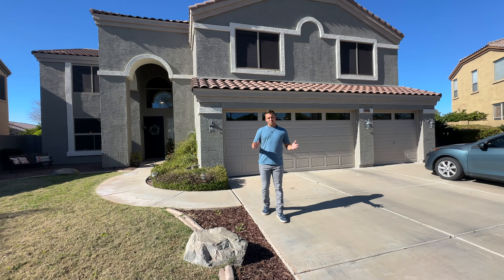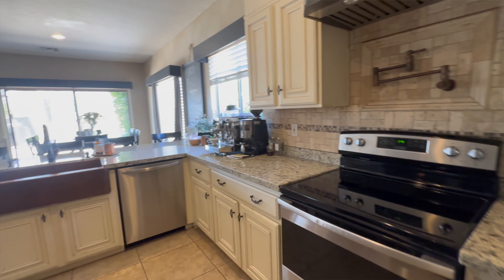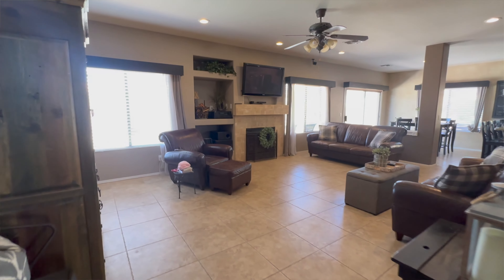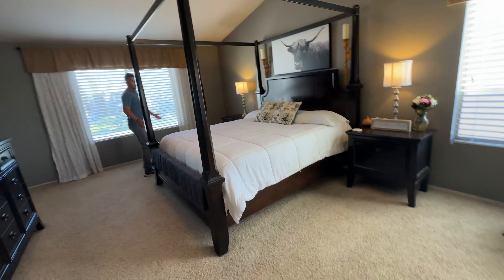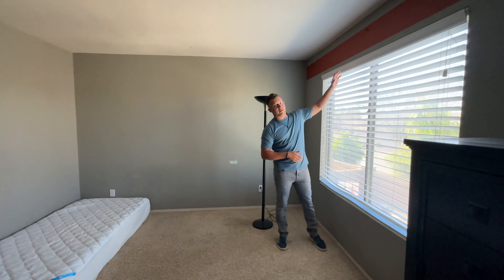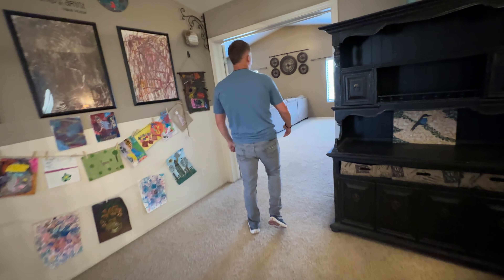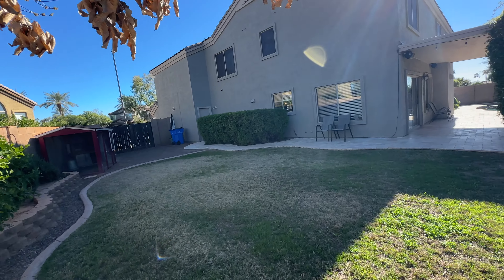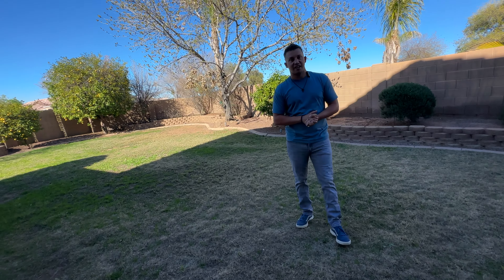Gilbert, AZ Home For Sale [2990 E Ranch Ct]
Welcome to Excellence Real Estate! I'm Kyler, and with my wife Katie, an interior designer, we specialize in turning real estate dreams into reality. Whether you're buying, selling, or investing in short-term to long-term properties, we provide innovative solutions to maximize your investments. Experience a personalized and profitable journey with us.

Let's build wealth together!